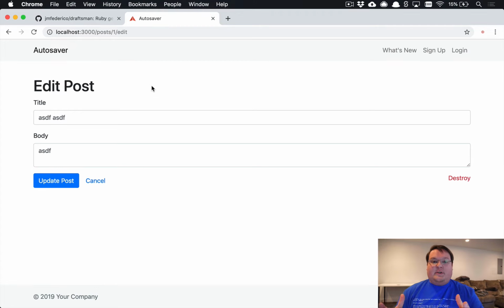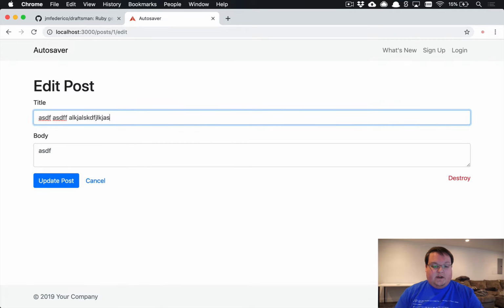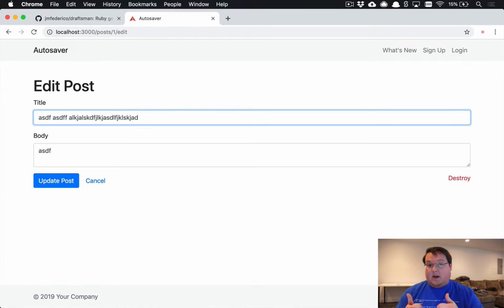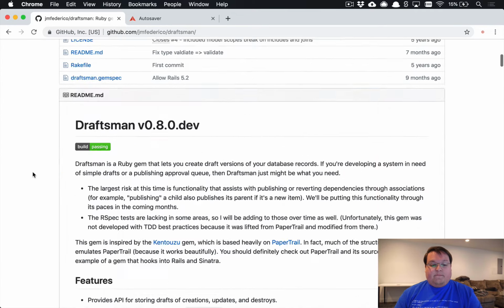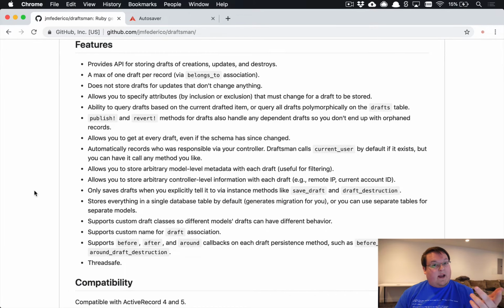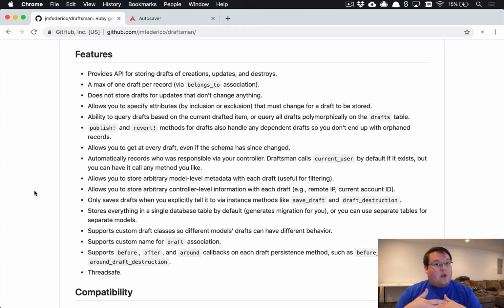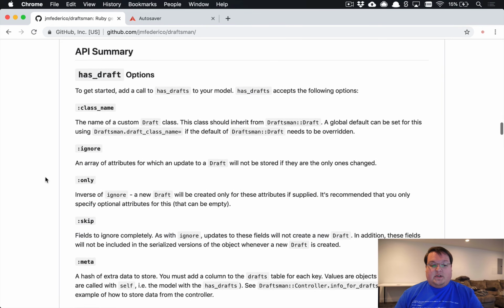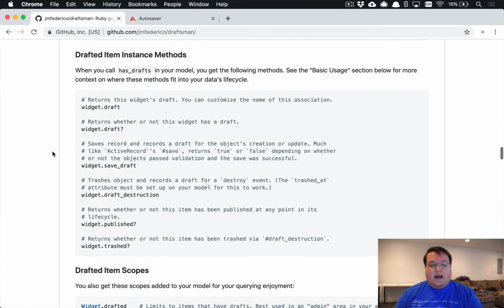Autosaving Draft Records in Rails - Part 2 | Preview